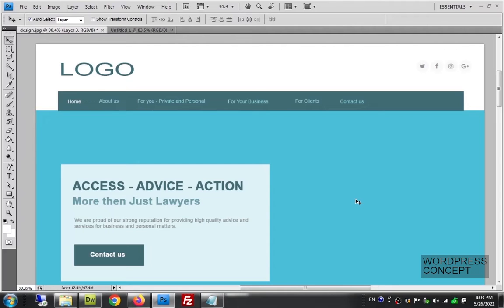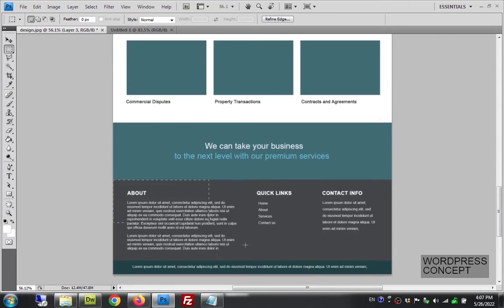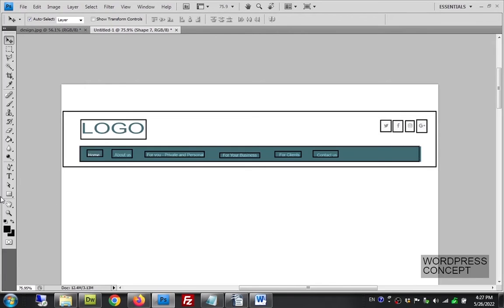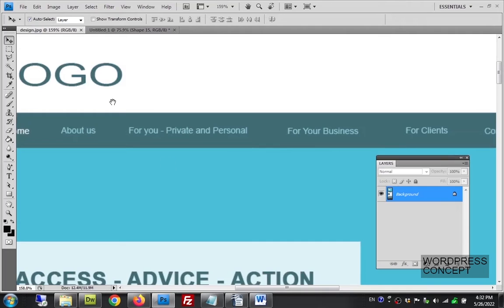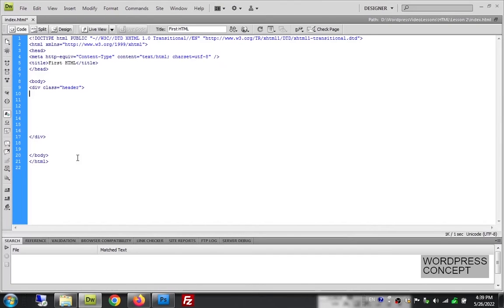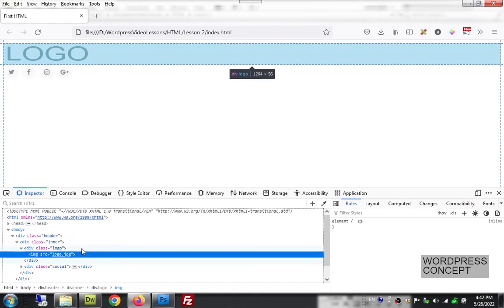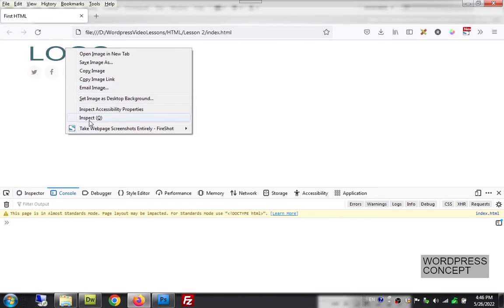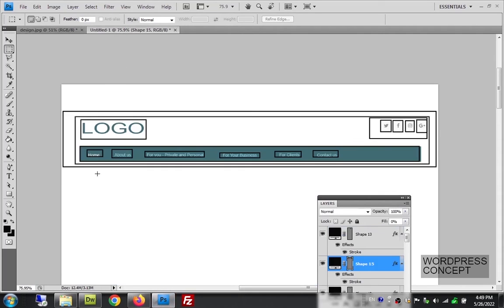Quick and Easy Html Lesson 2 : Quick Jump in to the development of website in HTML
in this video the development of a page is started and all the problems will be solved as we go on with the development of the site